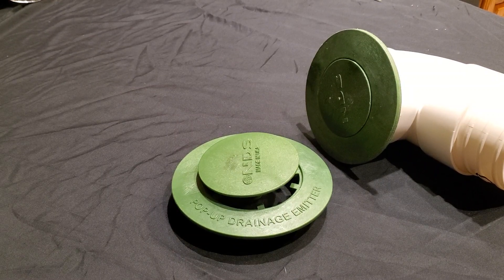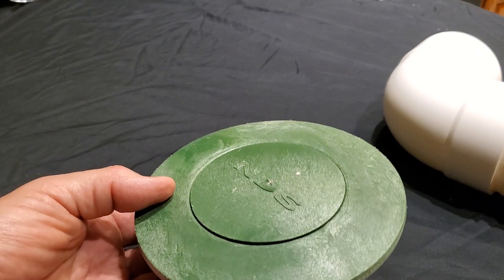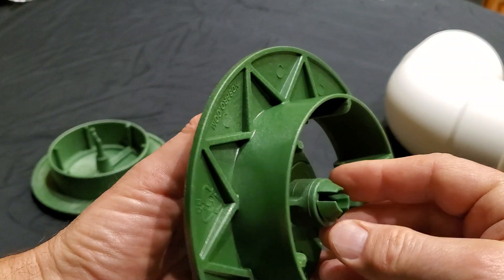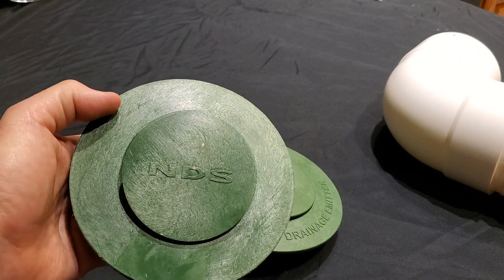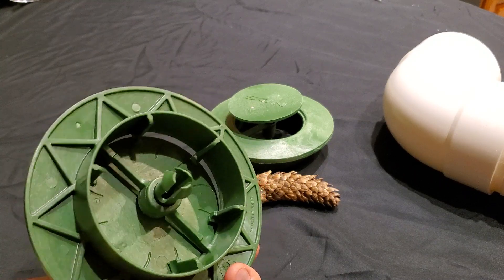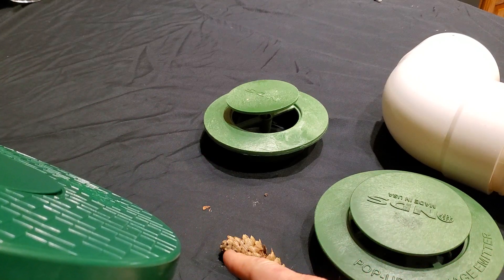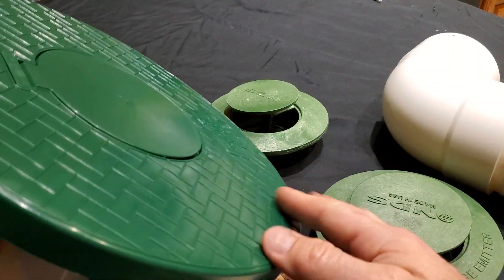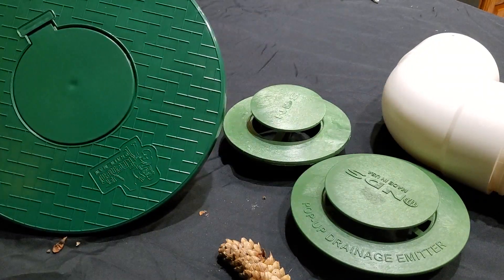NDS Pop-up Emitter Review Buried Downspouts, Discharge Line, Gutter Drain, French Drain Discharge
I want to do a review of the NDS pop-up emitter. I've been a contractor for 35 years so I've seen them through their whole evolution. I'll tell you what this new one brings and I'll tell you why I stopped using them.

The old NDS pop-up emitter one used to have plastic that went through the center and then they melted the plastic to just flatten it out so that it would not be able to slide back through - it would have to stop at that melted plastic area. This was a really weak design and a lot of them would break. So that was one of the problems that NDS wanted to address when they did their new design.

💦   FDM's Pop Up Emitter and Turf Restrictor Kits 💦